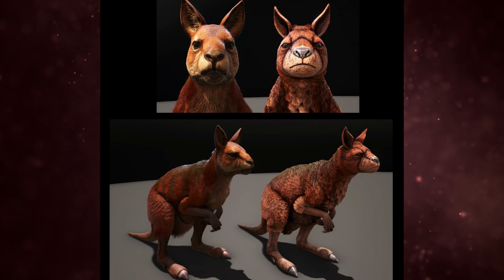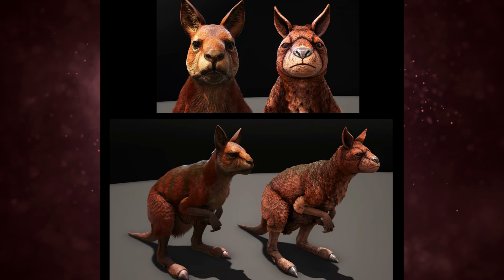Dino TLC Patch Update 2018 - NEW DIREBEAR, REX, WOLF, PROCOPTODON & MORE! - ARK: Survival Evolved